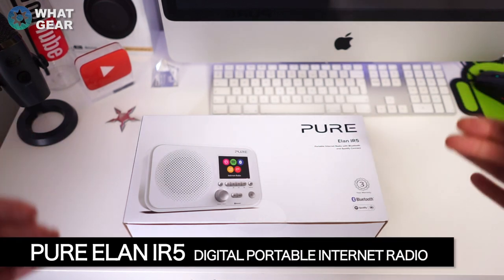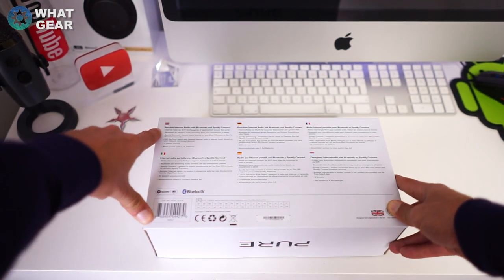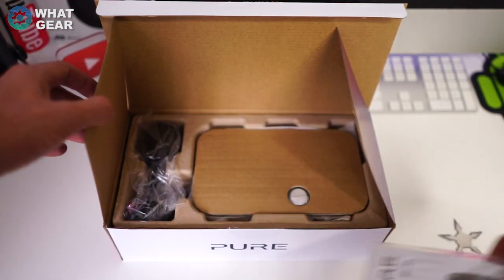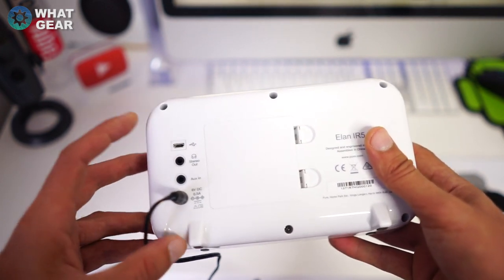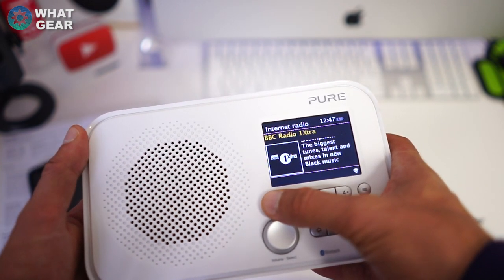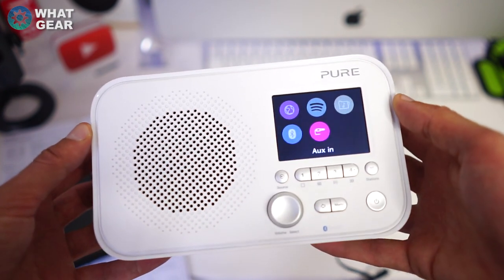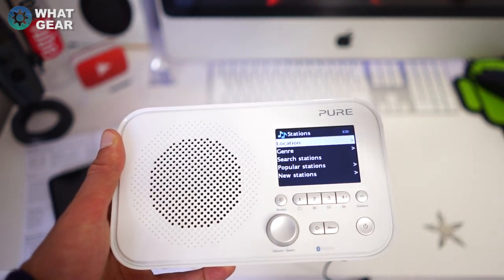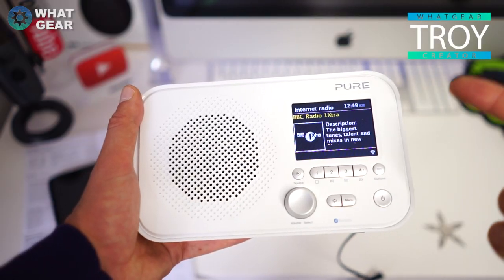Pure Elan IR5 Internet Radio Review 🇬🇧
So the British 🇬🇧company Pure sent me this. So here it is Pure Elan Ir5 internet Radio Review. Since WhatGear is UK Tech YouTube channel I thought I should look at some uk tech...

Current price

The WHATGEAR Shop

Sony A7 Mirrorless camera
Sony HandyCam
Best View 4K monitor
Rode Video Mic Pro
Zoom H4N Mic
Neewer Ring Light
Neewer LED Lights
Andoer Pro Tripod